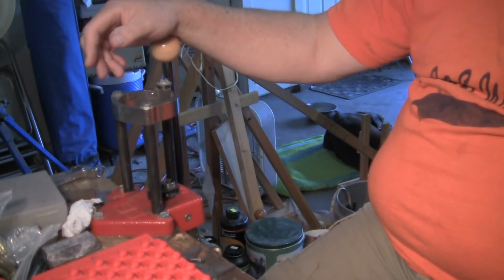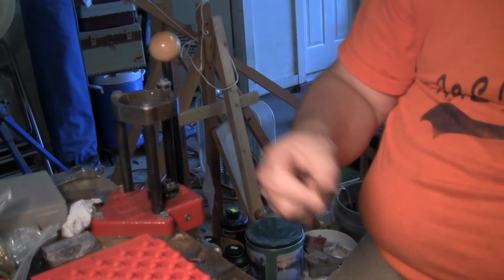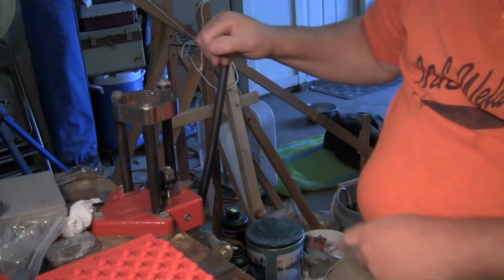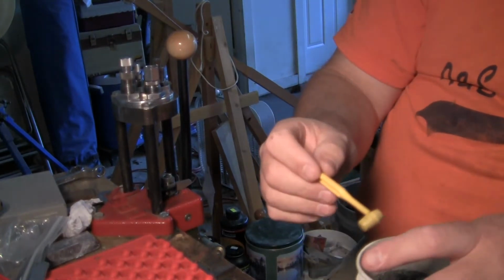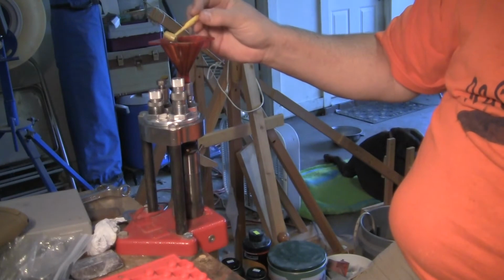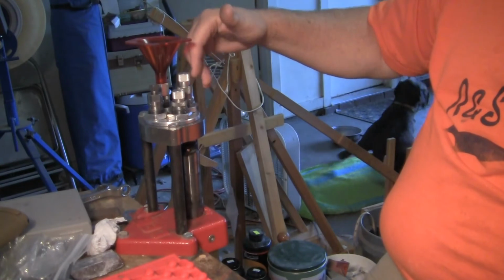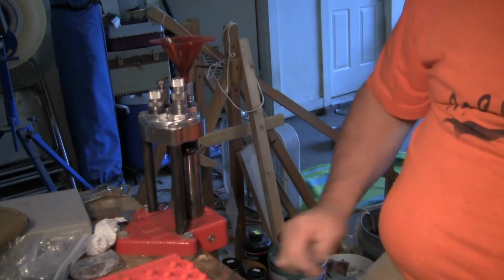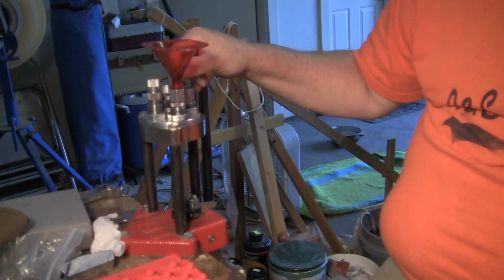Reloading 101: Lee Classic Turret Press and the 45ACP 185Gr XTP cartridge.mts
These instructions are meant for my son and no one else. I accept only responsibility for reloading for my son. Please consult a reloading manual for loads for your cartridge, bullet, powder and primer. These are simple instructions for my son to follow until he becomes comfortable in reloading on his own. These instructions only cover reloading for my particular equipment and my particular load for my S&W M&P 45.